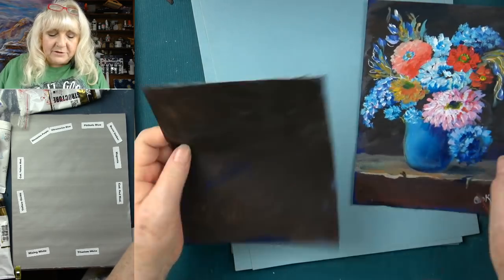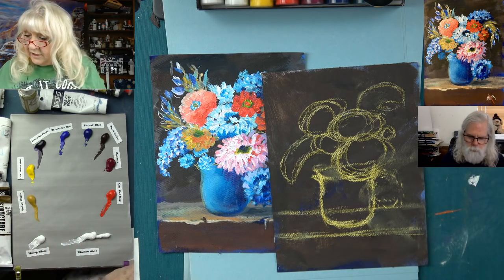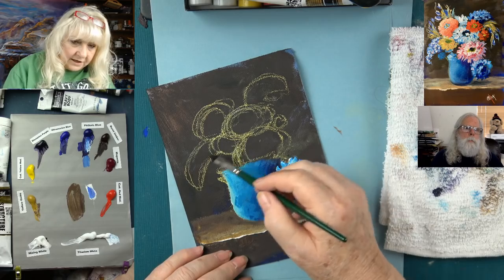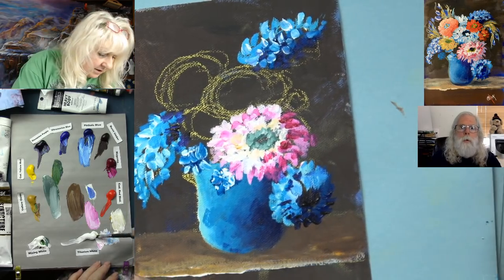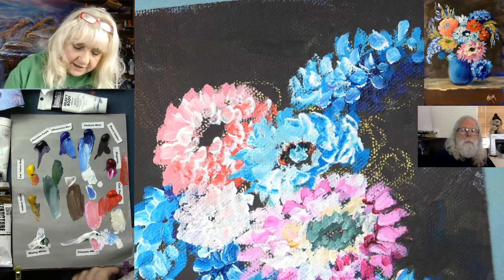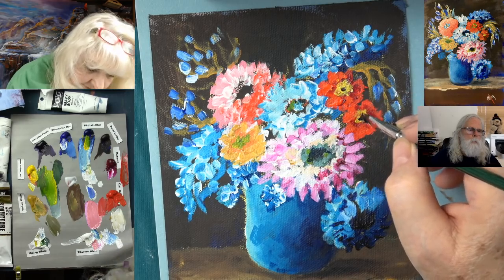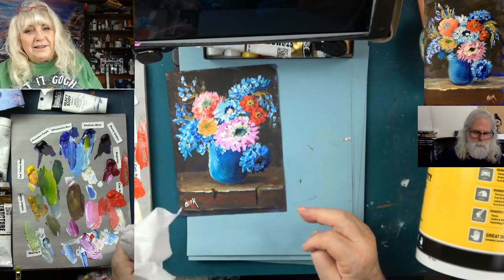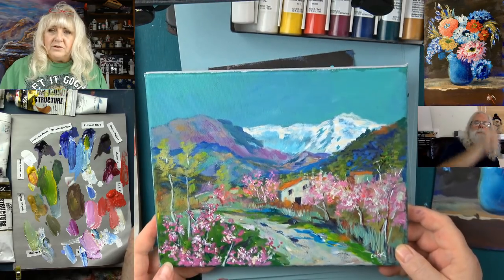Discover Gingers Secrets to a Super Fast Acrylic Floral Still life Step by Step.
Quick Acrylic Floral Paintings are a snap when you discover Ginger Cooks easy  layered brush strokes for amazing flowers and a shaded blended vase . .
Join Ginger as she shows you how to do a quick 10 minute painting with 30 minutes of detailed instruction,. Inspired by an a French Female artist, Alice Coster in 1779, this step by step video show you fast and simple repetitive brush strokes for beautiful flowers.
 A 6x8  pre- gessoed  real canvas sheet with a burnt umber dried background .

:Special colors;
Zinc white or Mixing White
Magenta